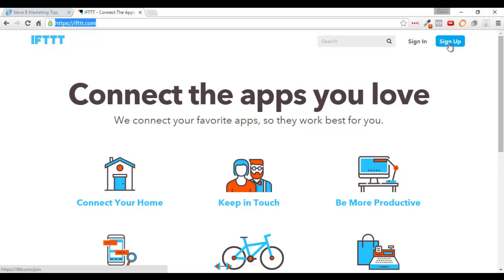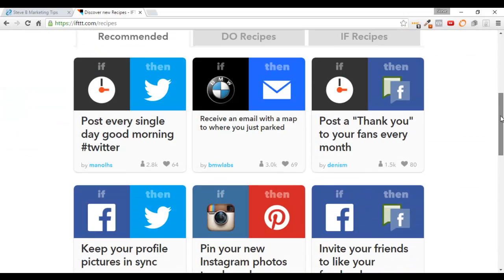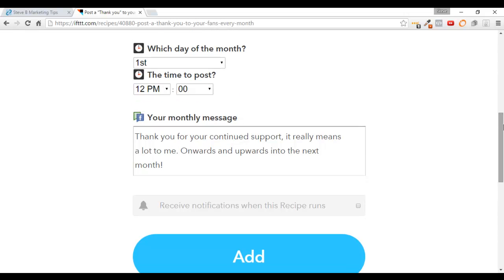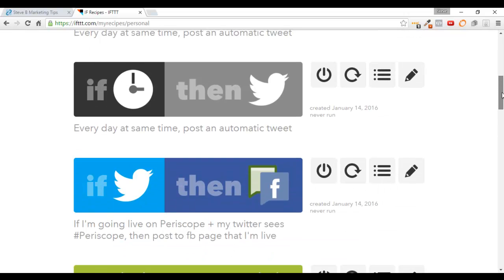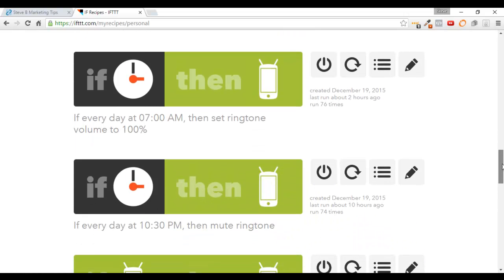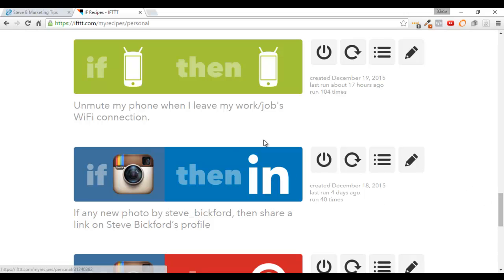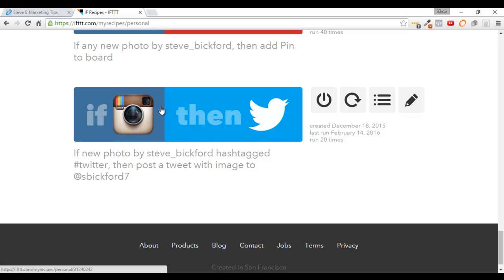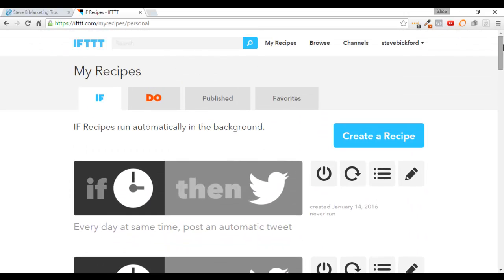Free Social Media Automation Tool (IFTTT)